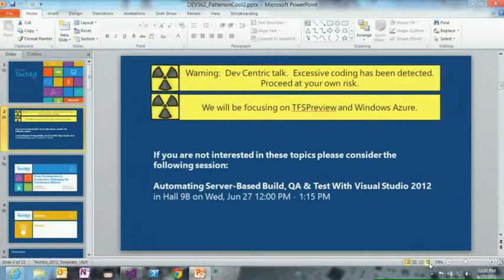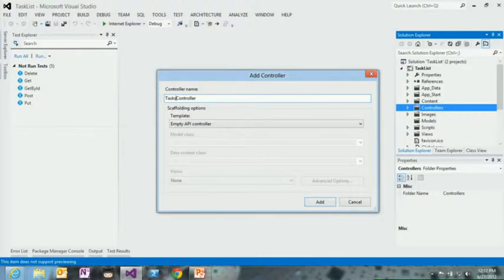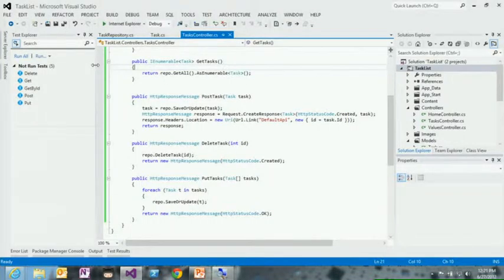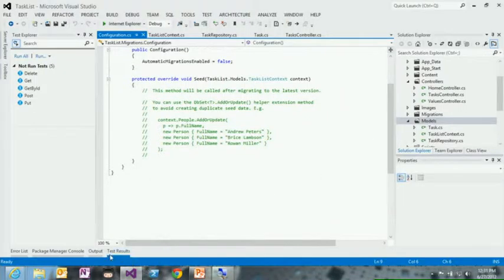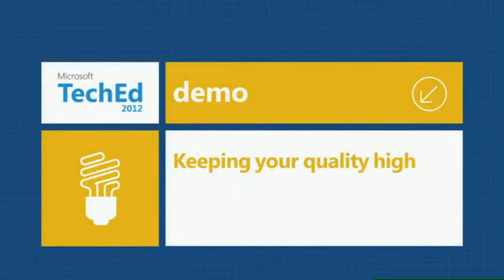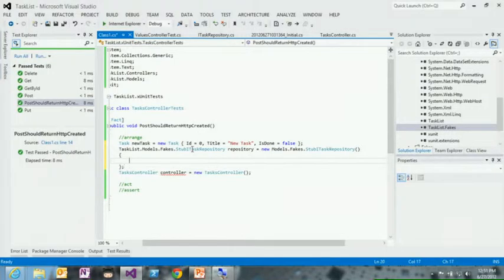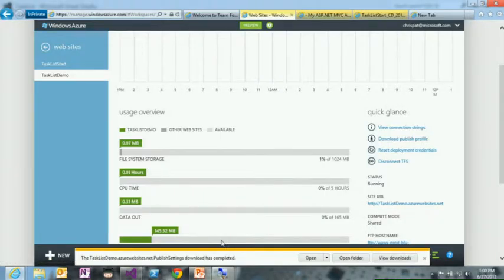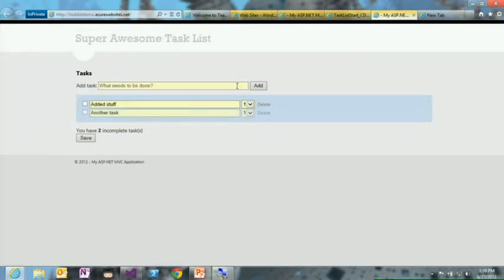TechEd Europe 2012 From Development To Production Optimizing For Continuous Delivery